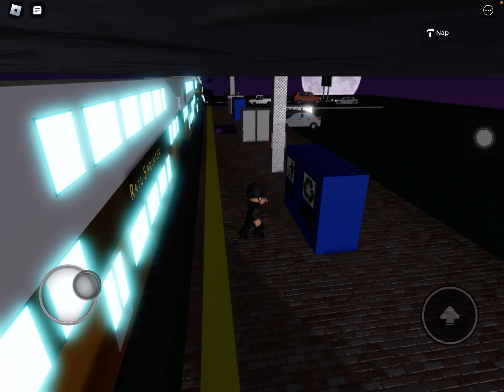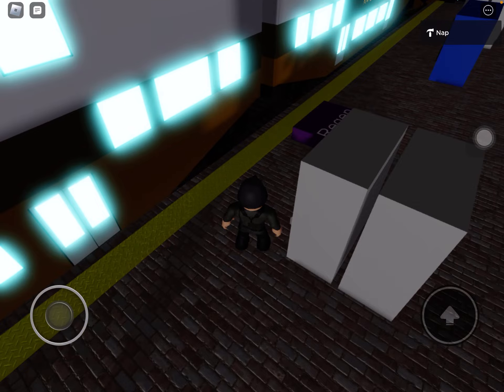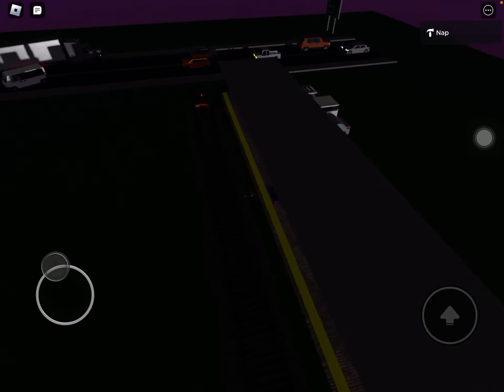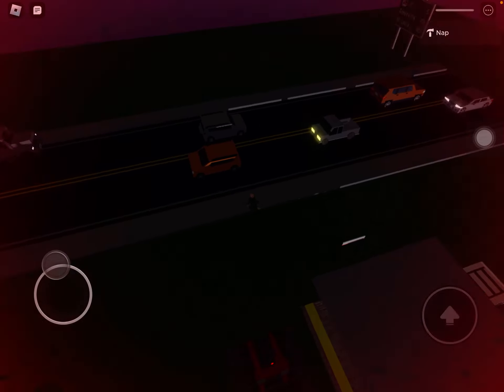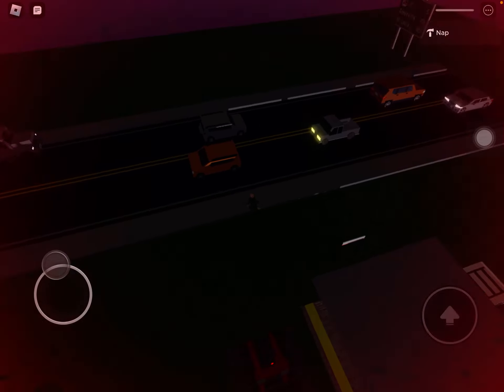My Game 1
Meh Oh Well Link Time